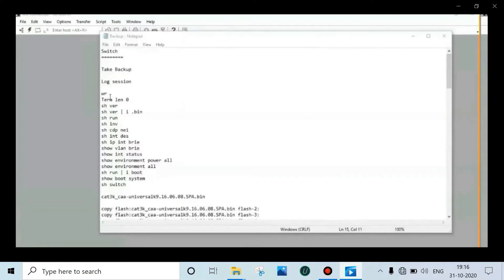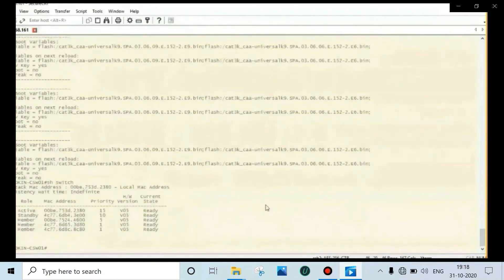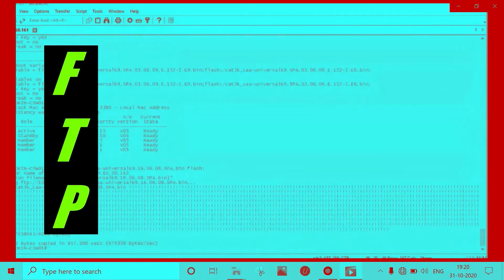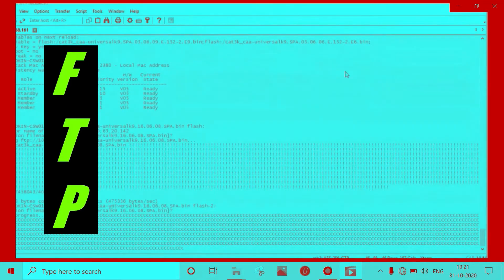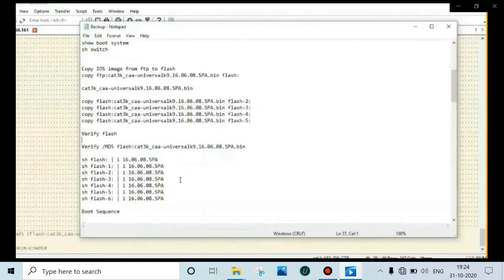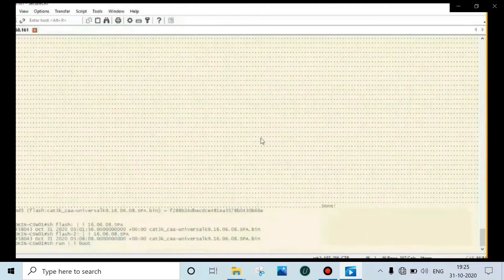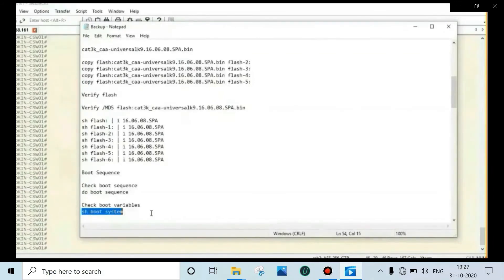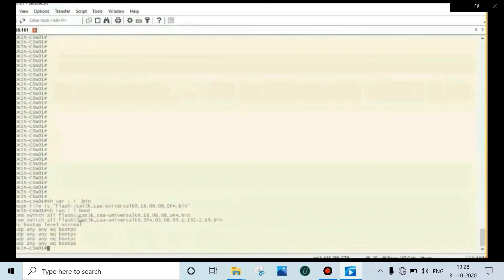Cisco 3650 Stack Switch IOS Upgrade || In Production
Guide us Take backup, FTP to flash IOS Image Copy, MD5 checksum, Flash to flash Image Copy, Boot sequence and post validation

Delete old IOS image or any issue during copy